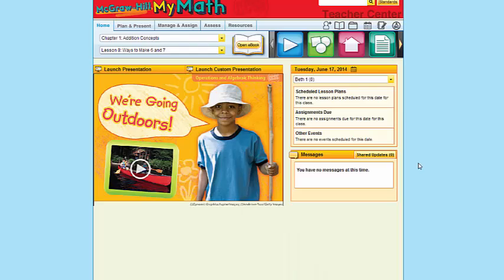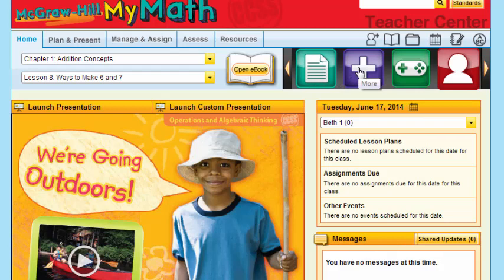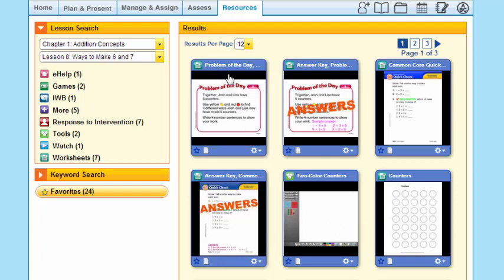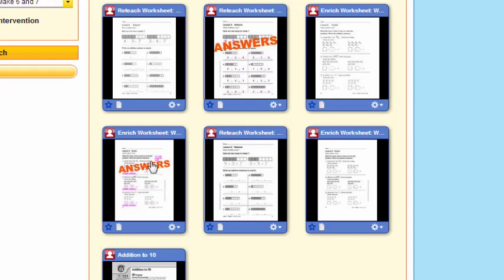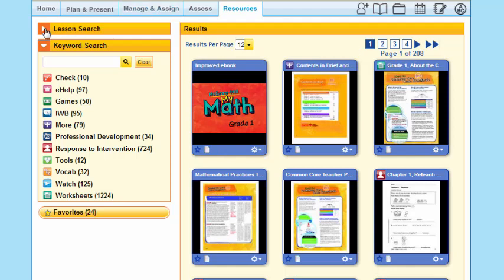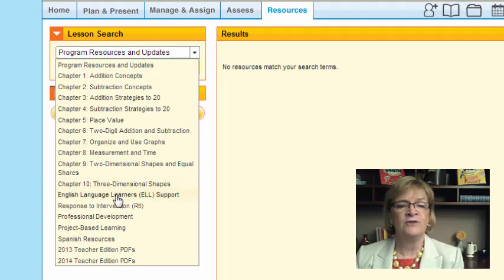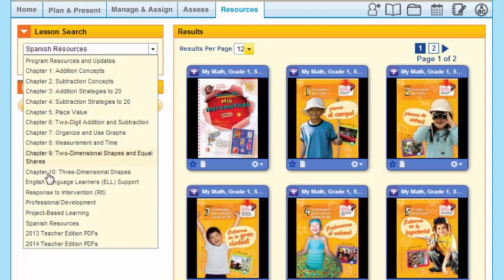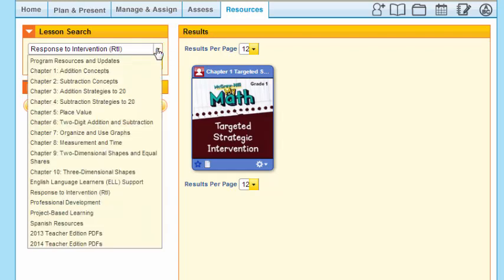Discovering the Resources Available in the My Math Program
Step by step instructions on how to use the resources within the My Math program.